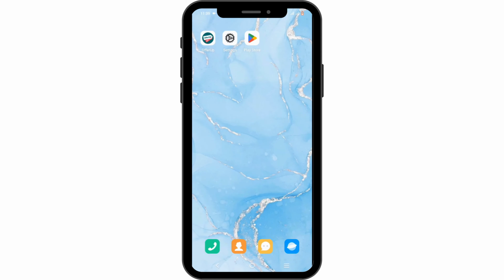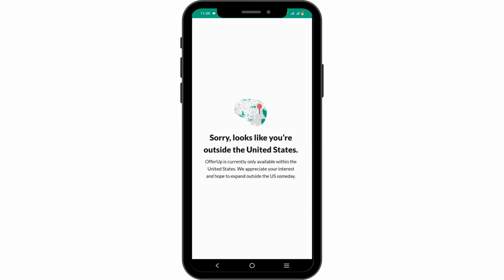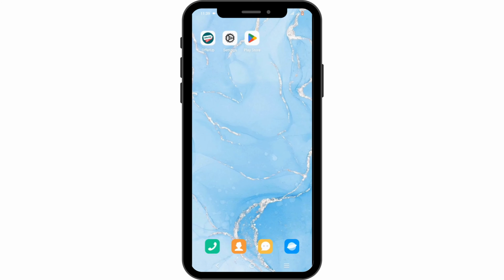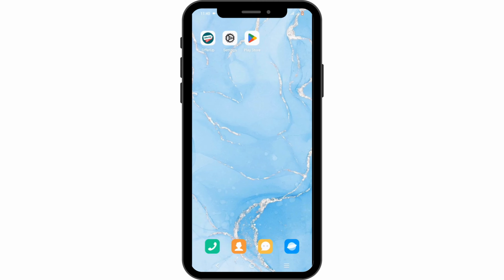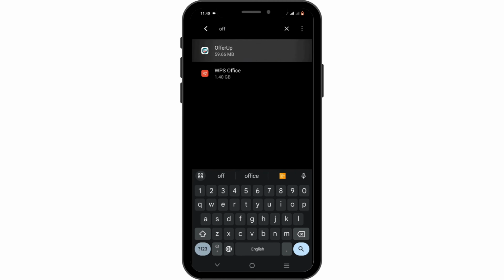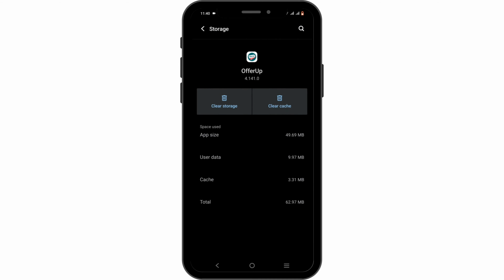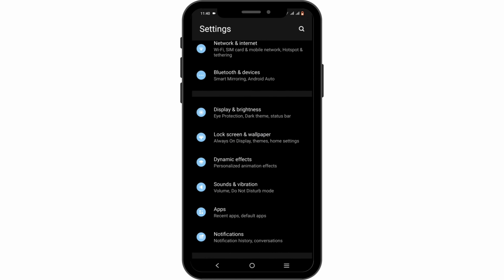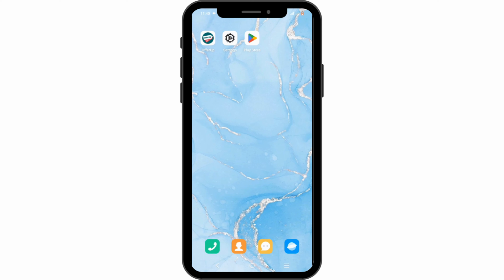How to Fix OfferUp App Not Working | Troubleshoot OfferUp Issues (2024)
Experiencing issues with the OfferUp app? This video will guide you through the steps to troubleshoot and resolve common problems with the OfferUp app in 2024.

In this guide:
0:00 - Introduction
0:05 - How to Troubleshoot OfferUp Issues

Learn how to fix OfferUp app problems by checking your internet connection, updating the app, clearing cache, and reinstalling if necessary. Discover tips on ensuring smooth app performance and resolving frequent issues.

Fix OfferUp app issues and get back to buying and selling today!